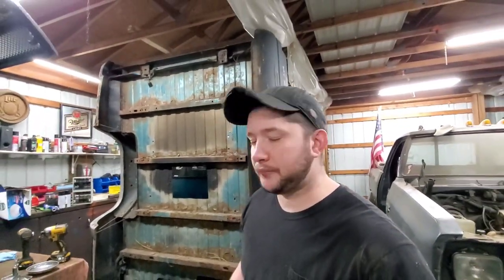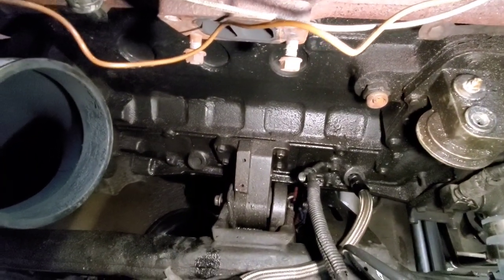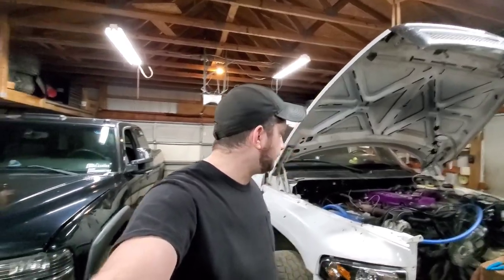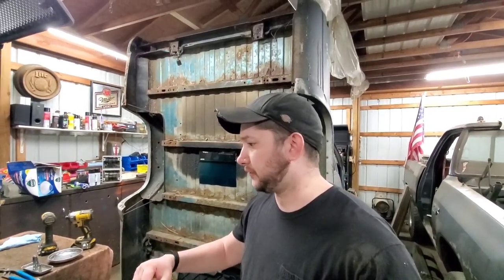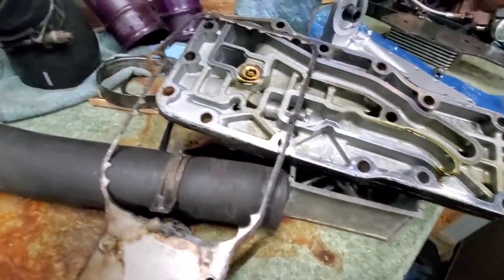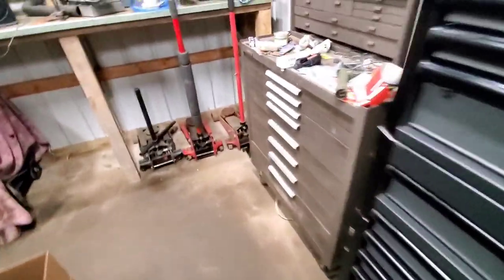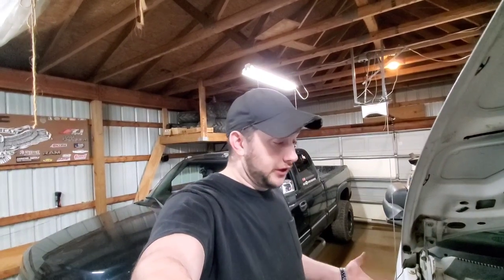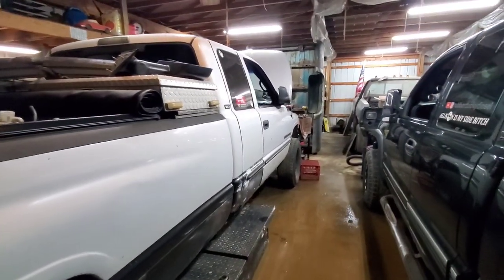Cummins Oil Filter Housing Replacement Pt.1